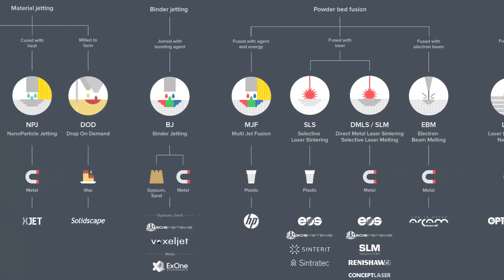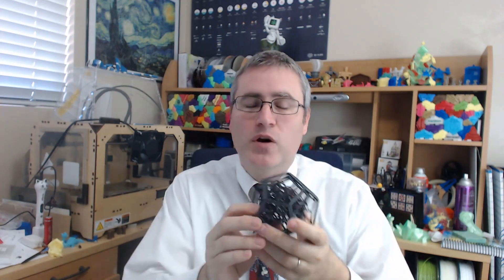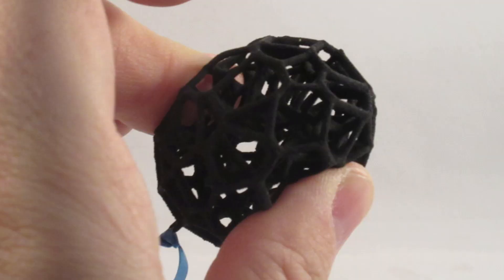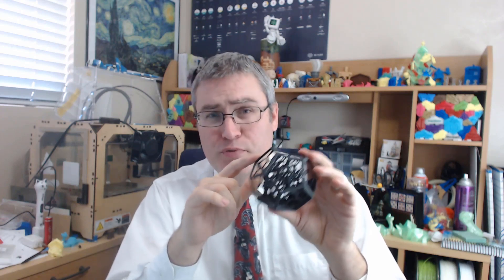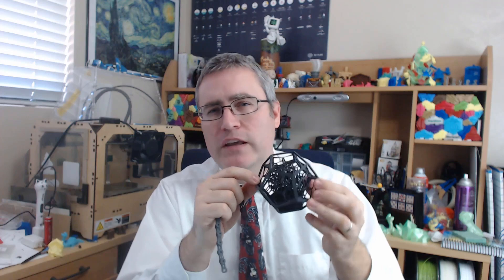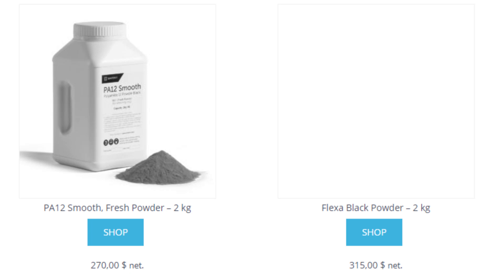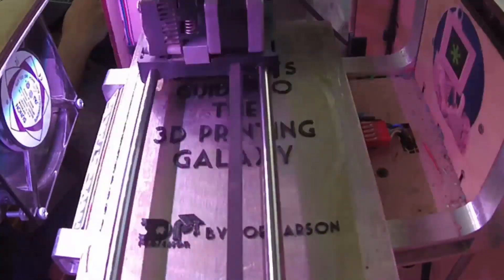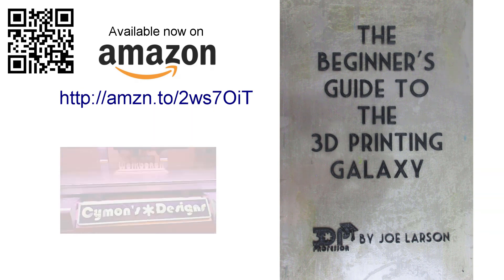What would you powder 3D print? Sinterit Lisa print review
Sinterit sent me a box of really cool prints from their Lisa printer, and the result is impressive. Is there a chance of a high detailed, powder based printer in your home in the future? We look at the pros, the cons, and whether the Sinterit Lisa may be a good buy.